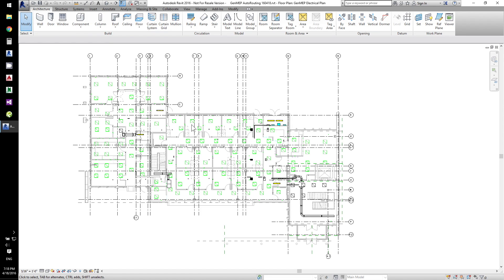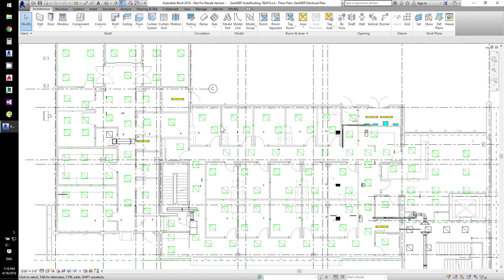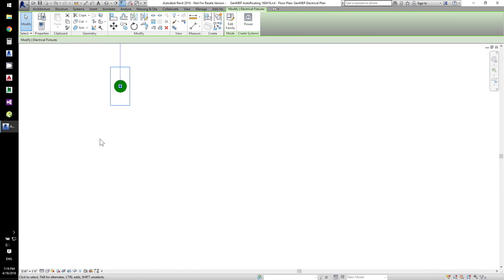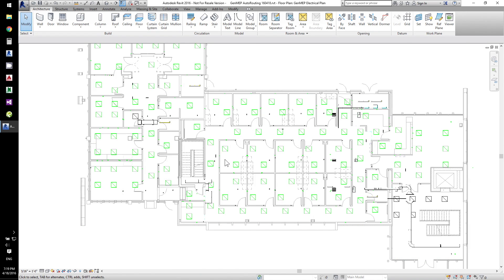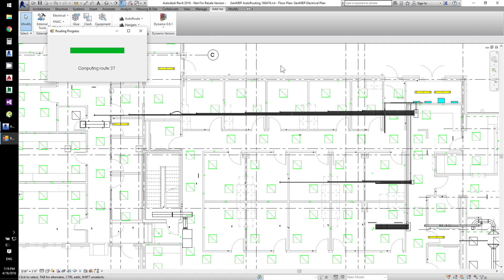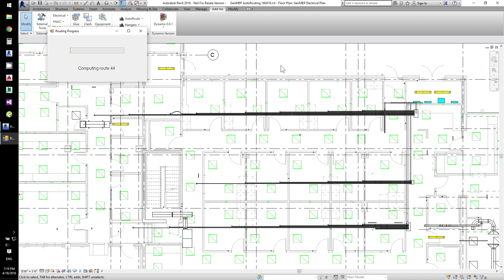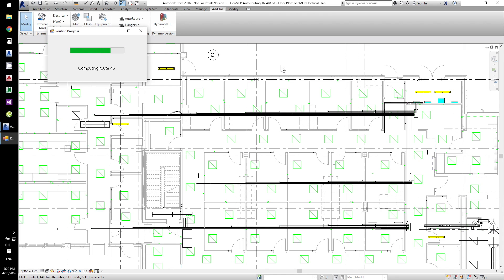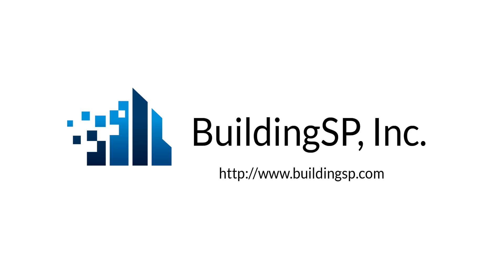Initial Electrial Routing using GenMEP in Autodesk Revit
This video demonstrates the initial routing of an electrical system in an Autodesk Revit building model.  GenMEP generative autorouting software is used to create clash-free routes in seconds.  The workflow improvement is dramatic yet simple as modeling of conduit is reduced to a data-driven workflow from a low productivity point-and-click activity.